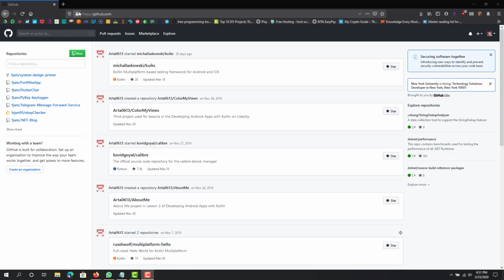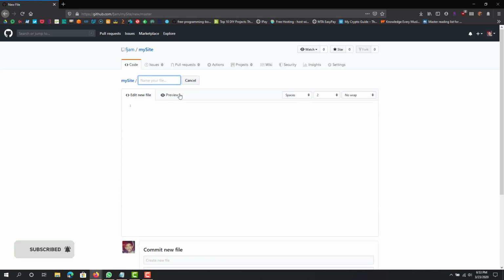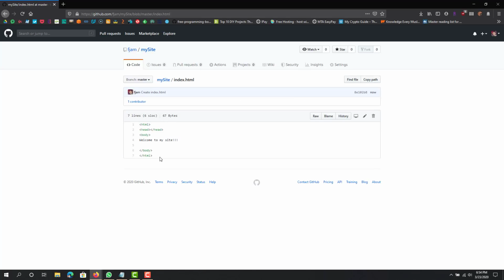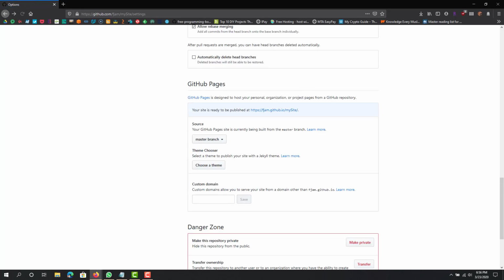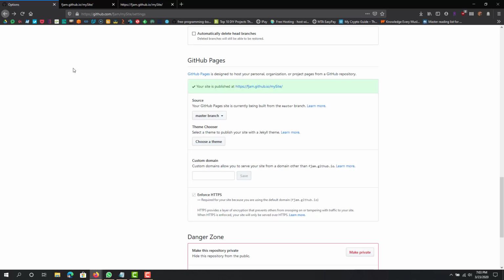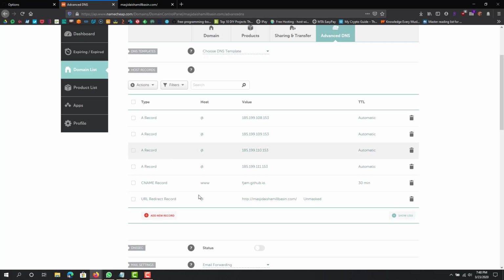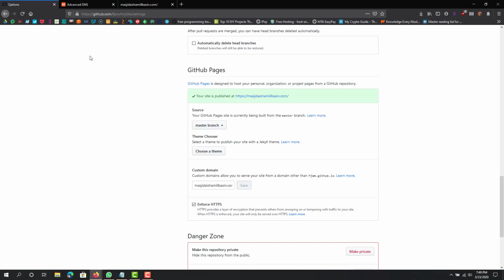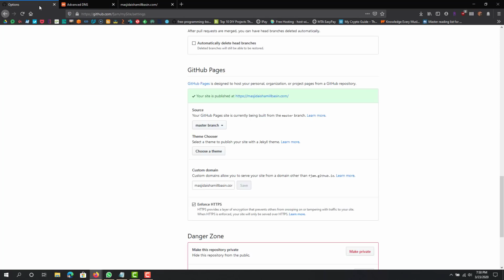How To Host Your Website For Free On Github With Custom Domain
Hi Guys! In this video i will show you How To Host Your Website For Free On Github With Custom Domain